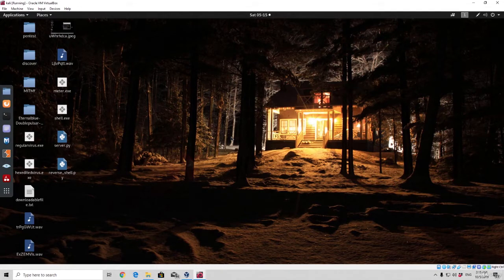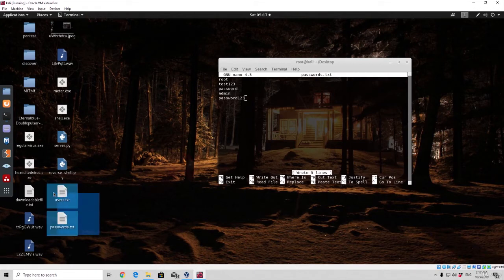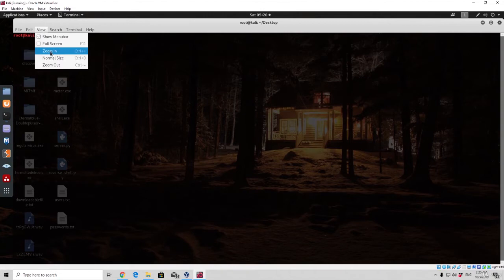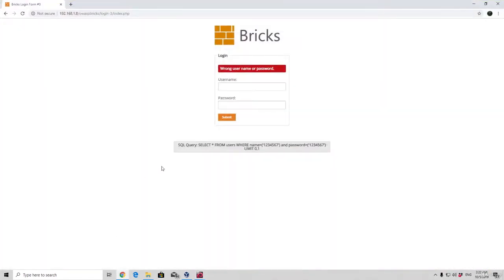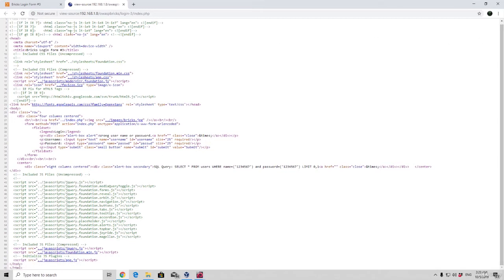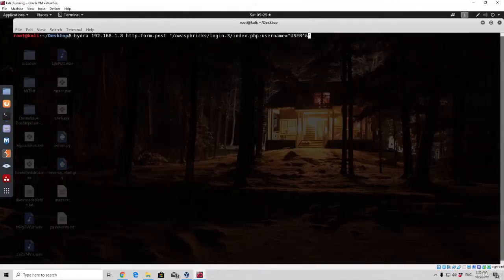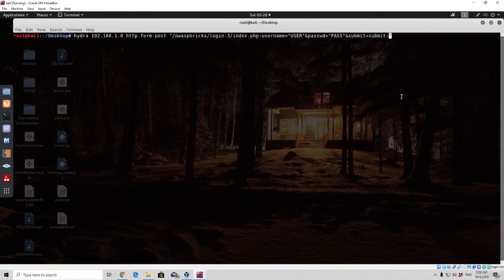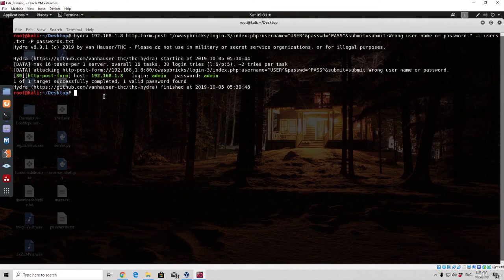3 Hydra Bruteforcing Any Login Page